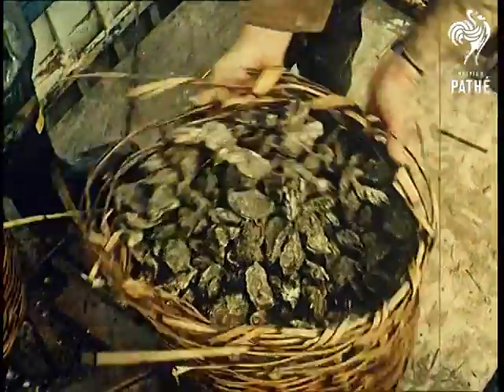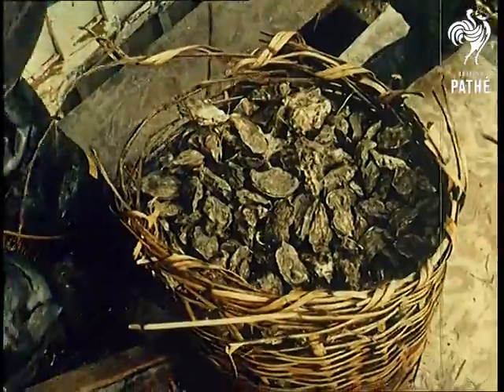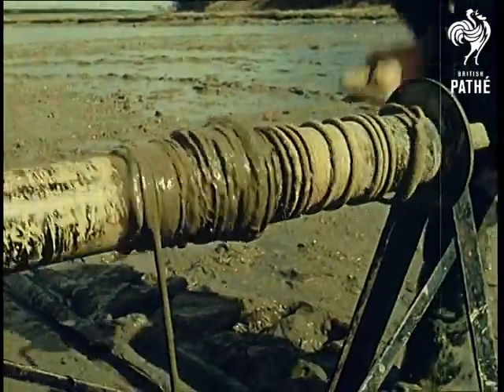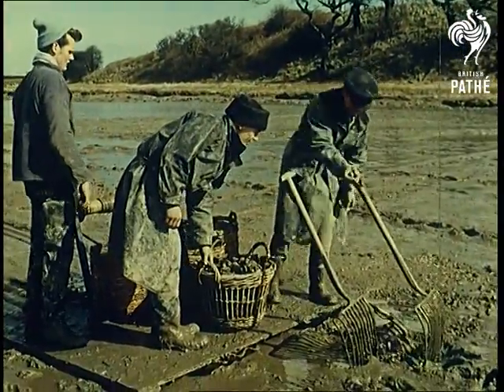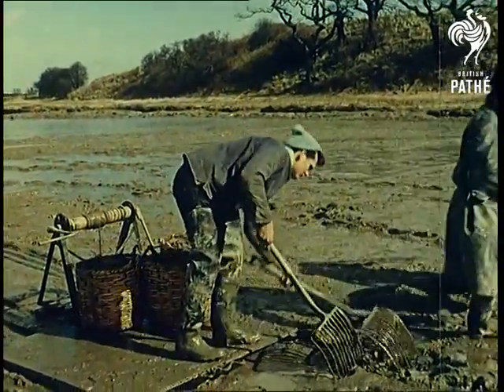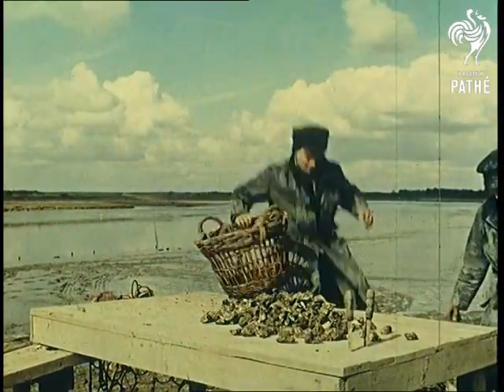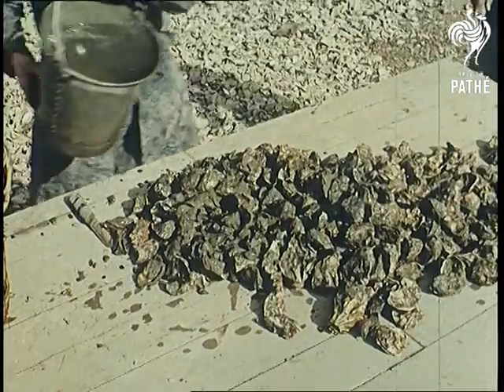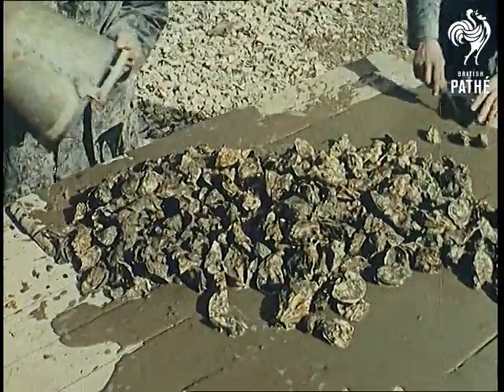Oyster Farm (1962)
Where do the delicacies in form of oysters come from? Some are harvested here in Suffolk in 1962.

Butley Creek, Suffolk.

C/U oysters sliding down a line of shoots into the sea.  C/U of wicker baskets full of oysters ready for sowing, a fisherman is shifting one basket towards the edge of the boat.  M/S of two fishermen lifting up the heavy basket and tipping the oysters down the shoots.  L/S of the small boat in the shallows near the coast, on board are the three fishermen and attached to the front of the boat are several shoots.  M/S of the boat, the fishermen are tipping oysters down the octopus-like shoot contraption - "The Butley Oysterage has imported a million young Portuguese oysters which it plans to harvest within five years".  The fishermen "predict that through much greater efficiency they can bring down the price from about twenty-five shillings a dozen to six shillings".  C/U of the oysters sliding down the shoot.

M/S, from behind, of the fishermen squelching through mud, using a sledge to harvest the oysters.  L/S of the men wading over the soft foreshore.  Using the sledge eliminates any danger of burying the oysters.  C/U of a fishermen's feet trudging through mud - before using this method the beds would be so pitted with holes at the end of a season they would have to lie fallow for a year.  M/S of a fishermen embedding an anchor in the mud that allows the sledge to be pulled along.  M/S of fishermen using pitchforks to lift the oysters from the mud.  C/U of a fork being driven into the mud.  M/S of the three fishermen as they tip the oysters into the wicker baskets.  C/U of the fork.  C/U of a rope winch pulling in the anchor to move the sledge.  M/S of the three men on the moving sledge, one operates the winch.  M/S of the fishermen tipping out the oysters onto a sorting bench on the shore.  C/U of a bucket of water being splashed onto the oysters.

Please note that comb print is scratched, also track and mute neg are out of sync.

 FILM ID:181.01